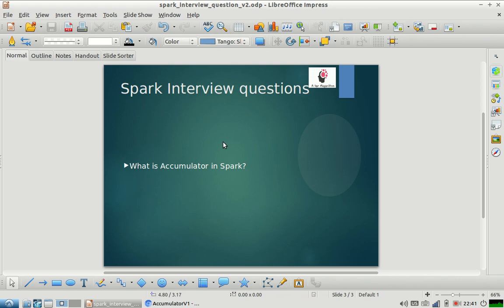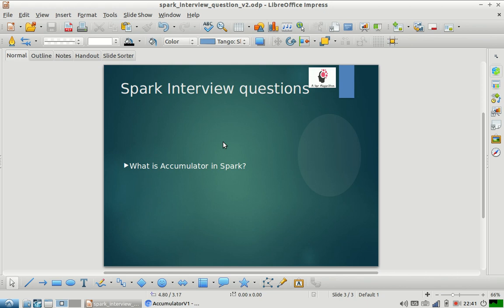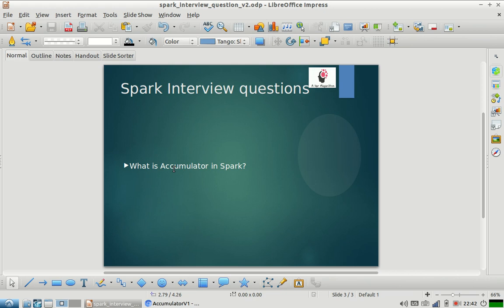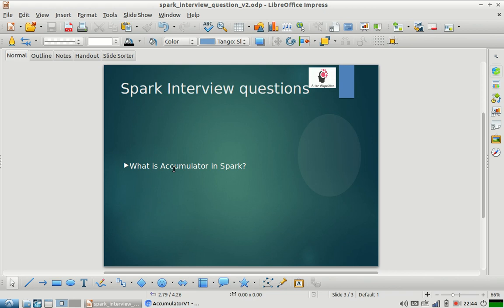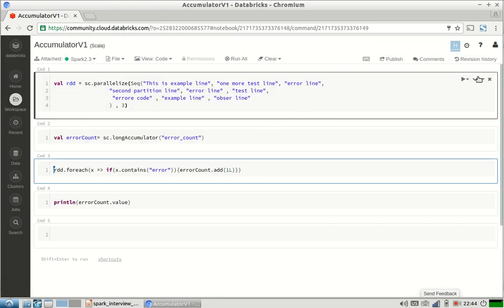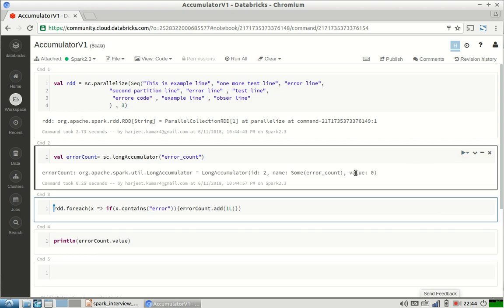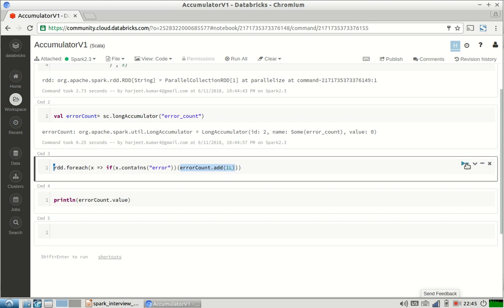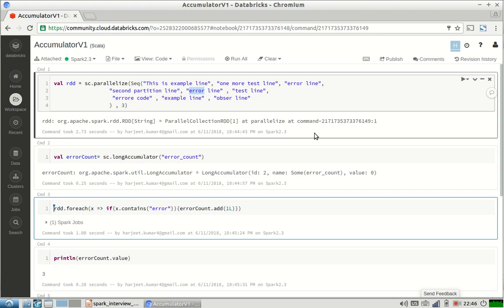3.6 Spark Accumulator | Spark Interview Questions |Spark Tutorial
As part of this video we are covering What is accumulator in spark